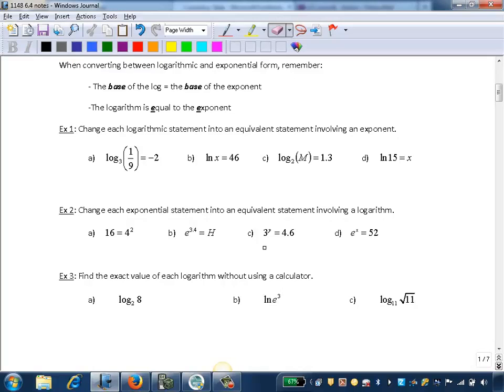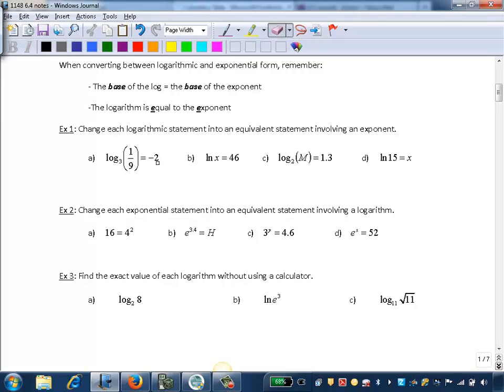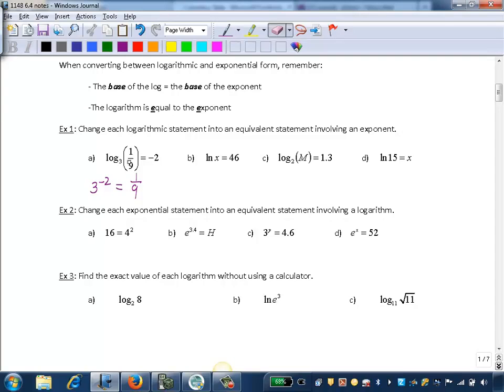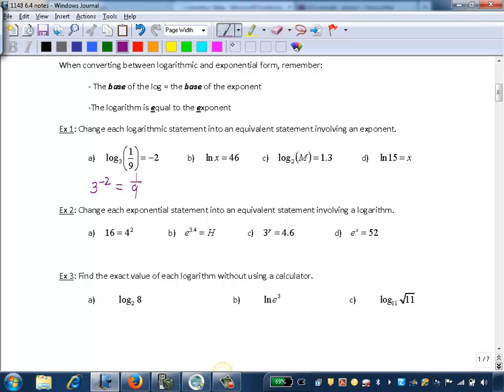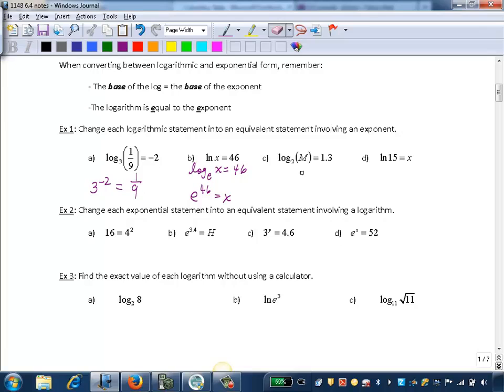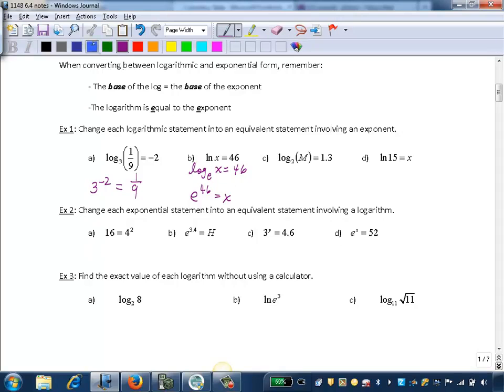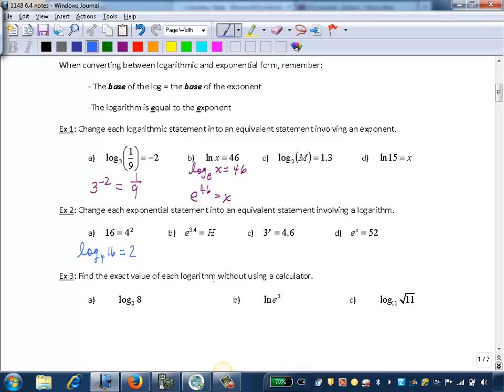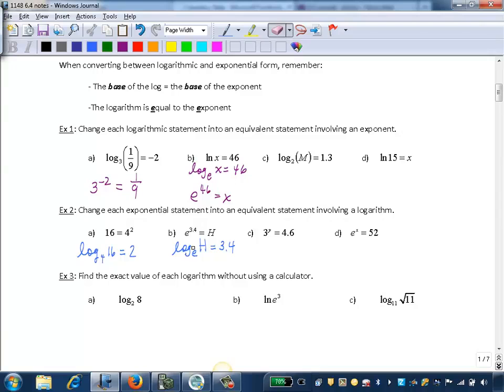Logarithmic Functions Ex 1 and 2